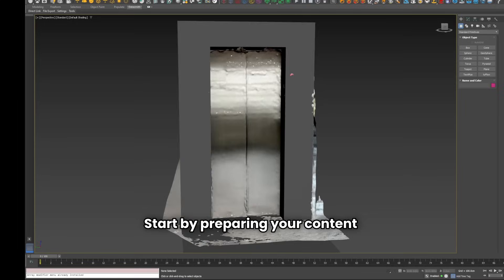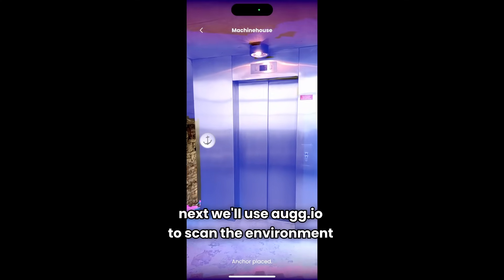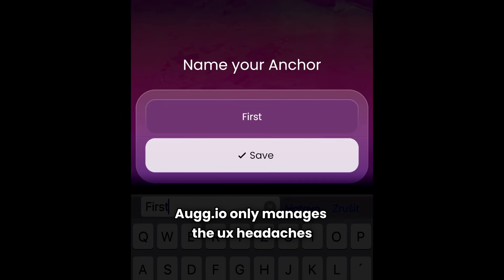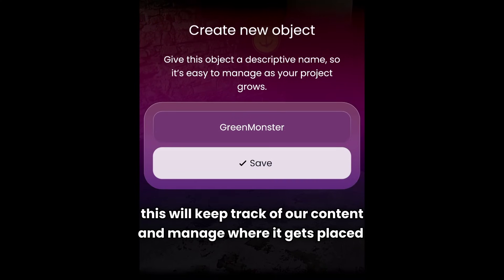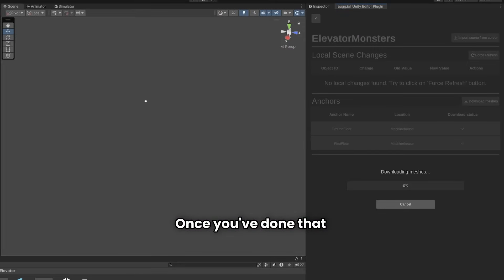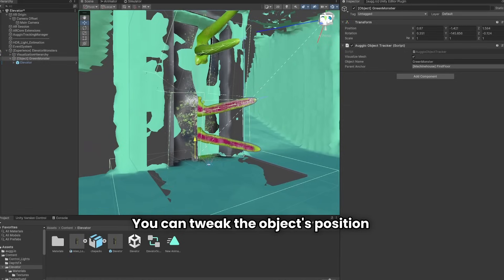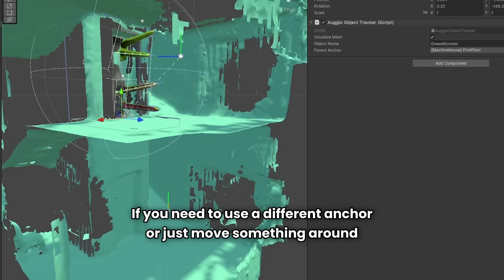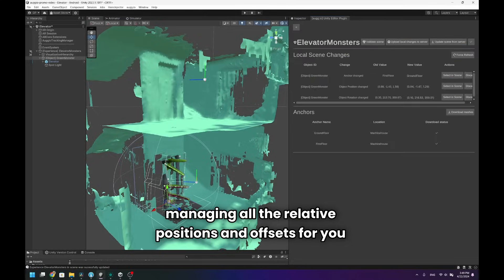Would you like to create AR apps like this?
Whether you’re a 3D artist or a developer, creating persistent AR means choosing between getting locked into no-code platforms that offer little to no creative freedom or the uphill struggle of digging through documentation instead of concentrating on content. At augg.io, we’re fed up with wasting time on things that should be easy, so we’ve created tools to empower creators to get things done. It’s now easier than ever to use Google Cloud Anchors in Unity to develop persistent markerless location-based experiences. Try augg.io now.

Our toolkit consists of a Scanning app to host cloud anchors and scan your location, a Unity plugin to easily integrate it, and a CMS to tie it all together. We also offer ready-to-use Unity app templates that cover common AR use cases. You don’t have to be a Unity expert to begin creating AR applications with augg.io. Whether you’re a 3D designer, animator, VFX artist, or just starting out creating content, our tools are specifically designed to assist you with the more complex aspects of AR development.

Want to create AR experiences like the one in our showcase? We’ll be happy to hear your feedback and help you get started.